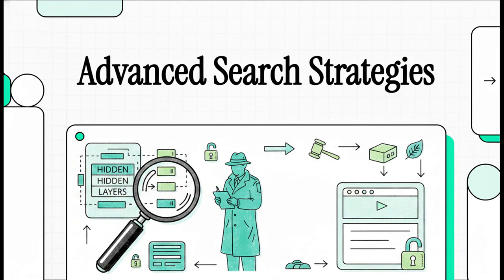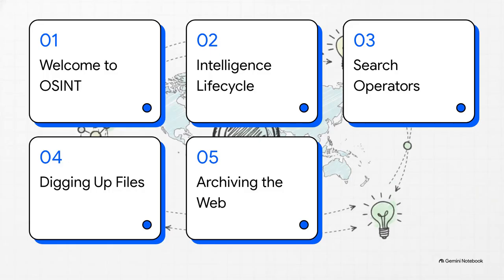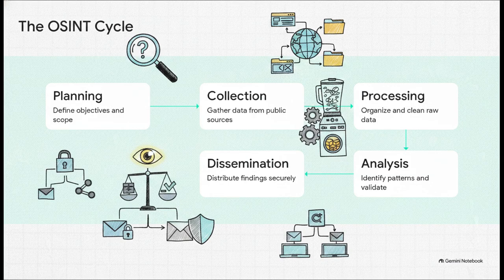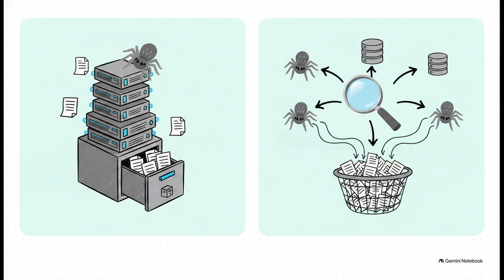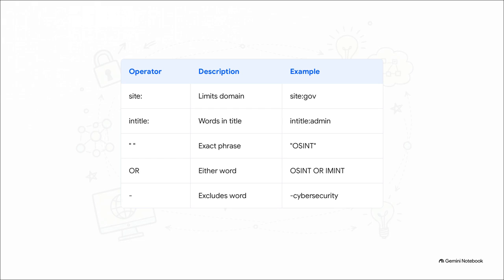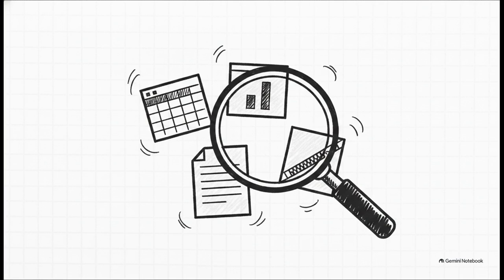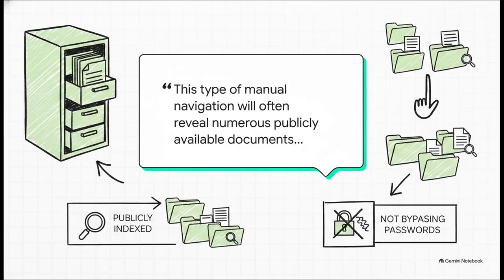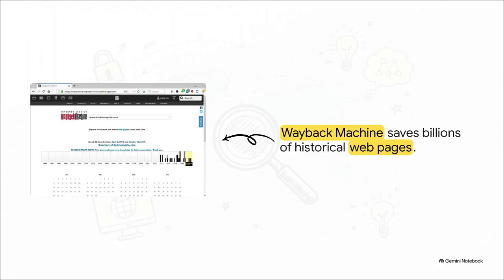The OSINT Investigator Course - 12 Advanced Search Strategies | Cybersecurity Masterclass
Professional Open Source Intelligence (OSINT) investigations depend on far more than knowing individual search operators. The most successful investigators develop structured search strategies that combine multiple search techniques, search engines, and investigative methodologies to locate information that is often buried beneath millions of search results. Advanced search strategies transform searching from a simple keyword exercise into a systematic intelligence collection process that is repeatable, efficient, and evidence driven.

In this lesson, you will learn how experienced investigators design search plans that progressively refine and expand their investigations. Rather than relying on a single search query, you will learn how to build layered search strategies that combine keywords, advanced operators, multiple search engines, archived resources, and specialized search techniques to uncover valuable publicly available information. You will understand how to think like an investigator by continually asking new questions, developing additional search paths, and pivoting from one piece of evidence to another.

The course explores advanced techniques for locating publicly available documents, discovering hidden web pages, identifying indexed and unindexed content, searching cached versions of websites, using wildcard searches to account for unknown information, and applying Boolean logic to construct sophisticated search queries. You will also learn how search engines organize and index information, why certain content appears in search results while other content does not, and how to adjust your search strategy when initial searches fail to produce meaningful results.

Practical demonstrations show how advanced search strategies can be applied to investigations involving people, organizations, companies, government agencies, technical documentation, academic research, websites, public records, historical information, and digital infrastructure. You will learn how to locate PDF documents, spreadsheets, presentations, configuration files, archived content, and other valuable sources that are frequently overlooked during conventional searches. The lesson also explains how to leverage website indexes, directory structures, and publicly accessible resources to discover information that may not be directly linked from a website's navigation.

Throughout the lesson, emphasis is placed on developing an investigative mindset rather than memorizing individual search techniques. You will learn how to formulate investigative questions, develop search hypotheses, document search methodologies, recognize search bias, validate results using multiple independent sources, and continually refine your search strategy as new intelligence is discovered. The course also discusses common search pitfalls, ineffective search habits, and methods for overcoming search dead ends by expanding or redirecting investigative efforts.

By the end of this lesson, you will understand how to build comprehensive search strategies that combine multiple search engines, advanced operators, archived resources, document searches, website analysis, and investigative reasoning into a repeatable methodology for professional OSINT investigations. These advanced search techniques provide the foundation for discovering publicly available intelligence that is often missed by conventional web searches while producing well-supported, defensible investigative findings.

Video length: 8:11